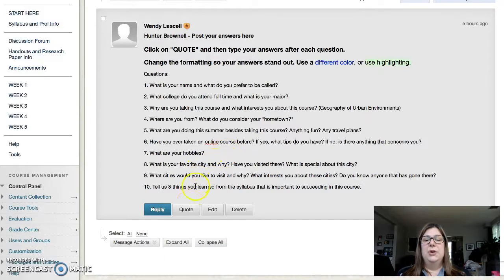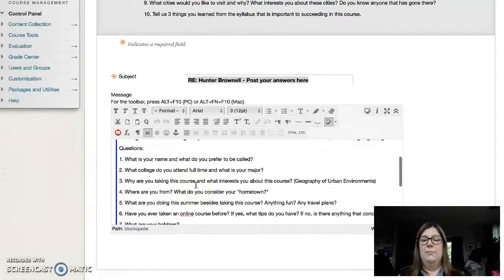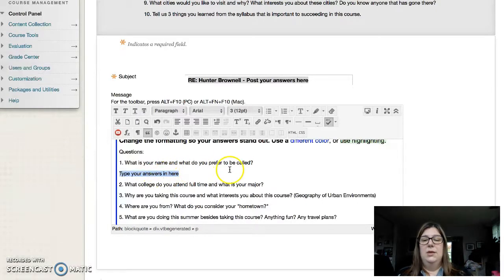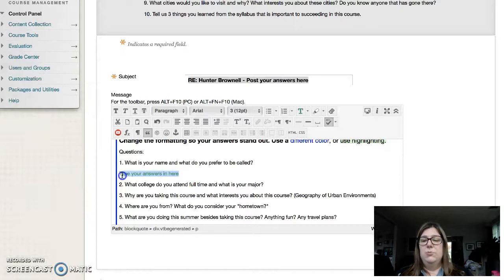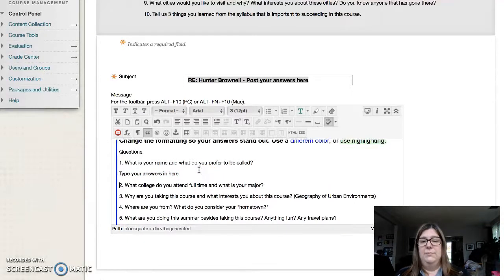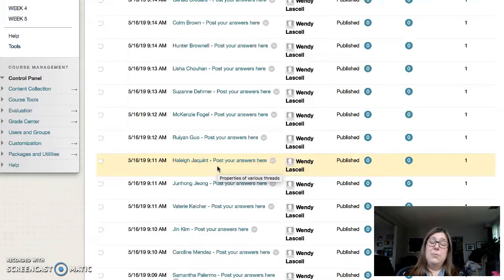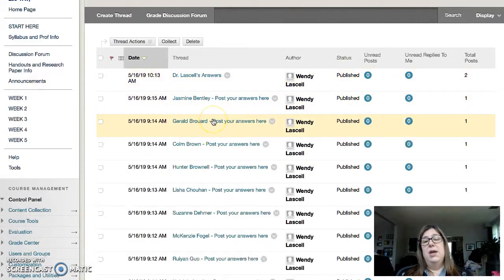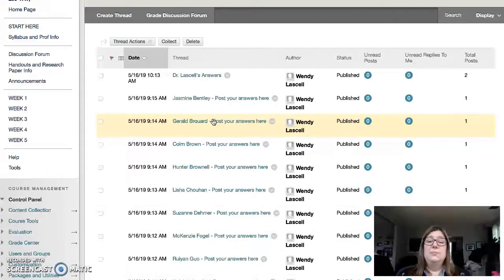Urban summer 2019 Introductory Discussion